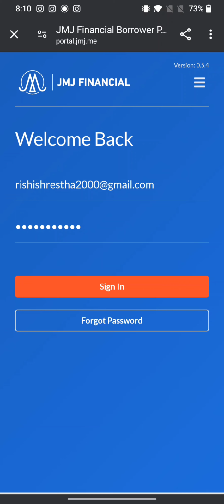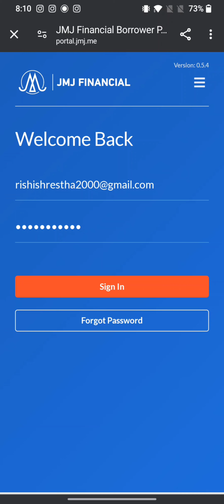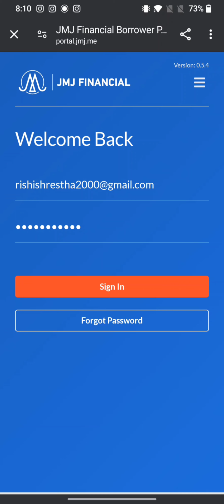Login JMJ Mortgage: How to Login to Your JMJ Mortgage Account? 2024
Navigating your mortgage account shouldn't be a hassle. In this comprehensive tutorial, we'll walk you through the process of logging into your JMJ Mortgage account with ease. Whether you're a first-time homeowner or a seasoned borrower, our step-by-step instructions will simplify the login process and ensure you have access to your account whenever you need it.